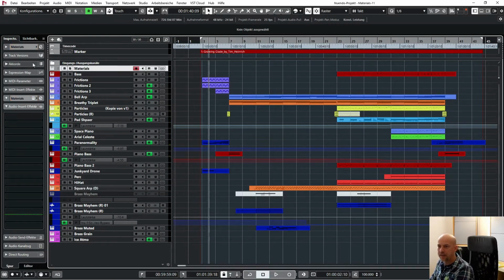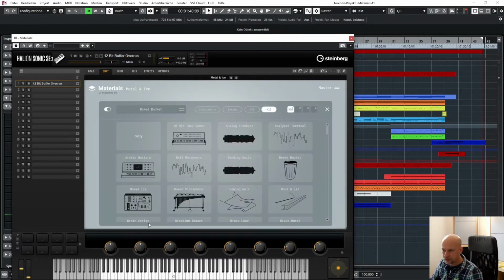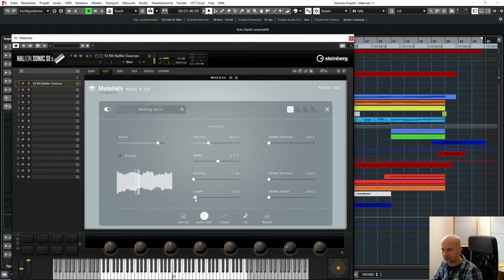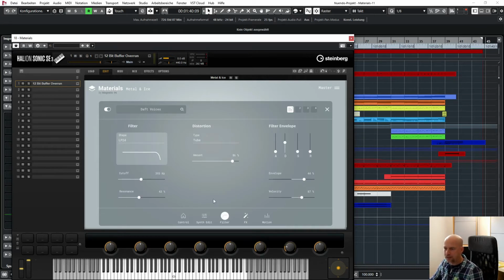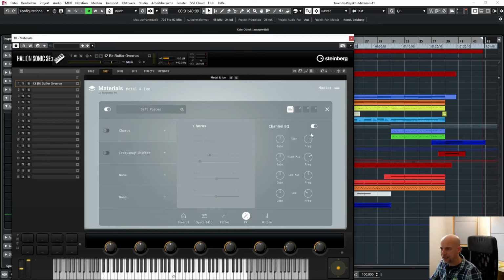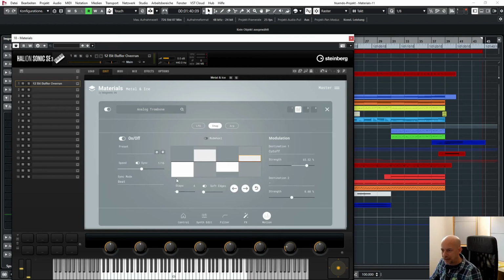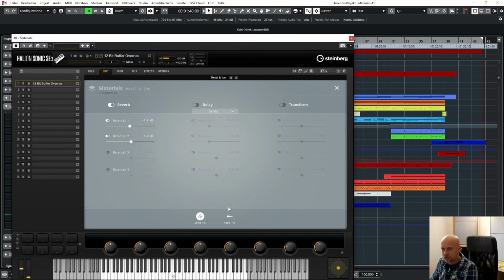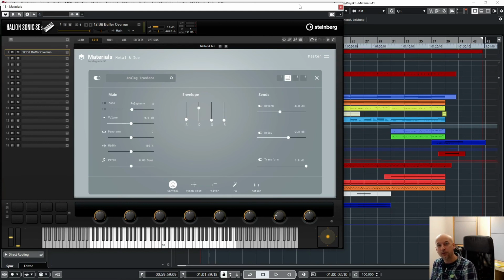Review: Materials Metals & Ice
The sound library Materials Metals & Ice for the Steinberg Halion Sonic (SE) offers more than 140 interesting sound sources that you certainly haven't had under your fingertips. In addition, there are sometimes wavetables and granular synthesis.